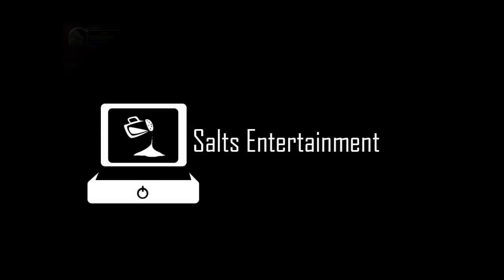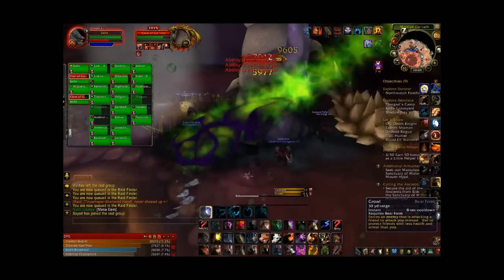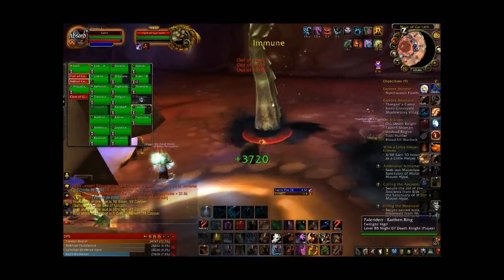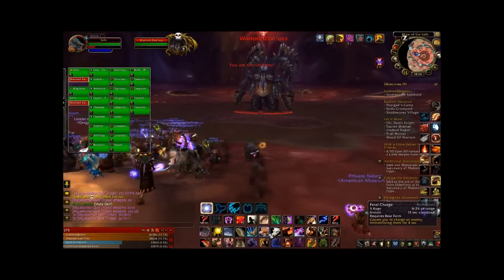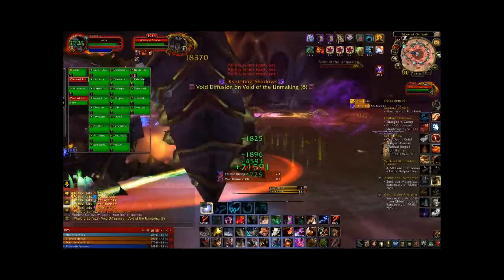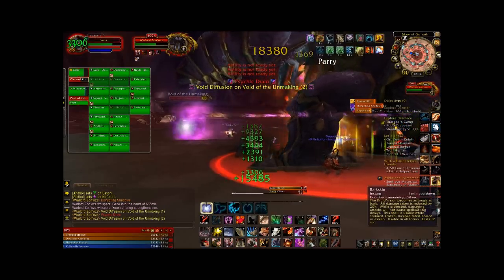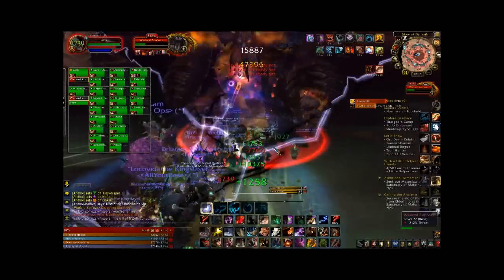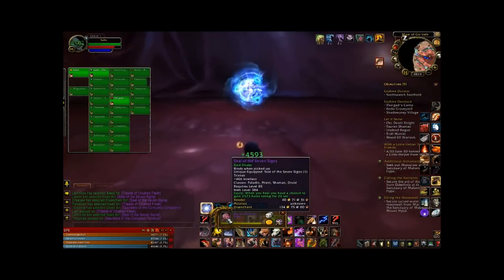WoW Cata - How to Tank DS for Dummies! - Zon'ozz LFR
How to tank the second boss of Dragon Soul LFR in a few easy steps.